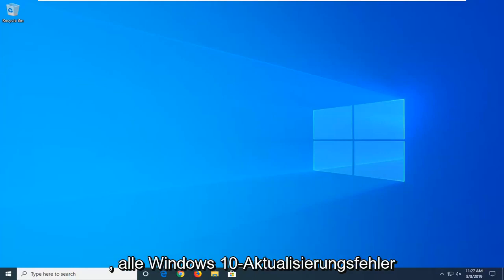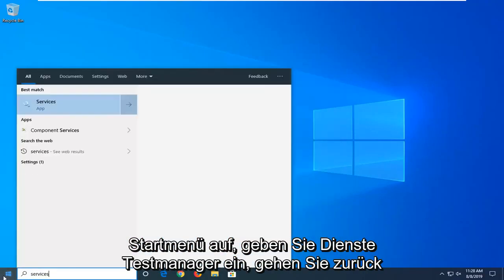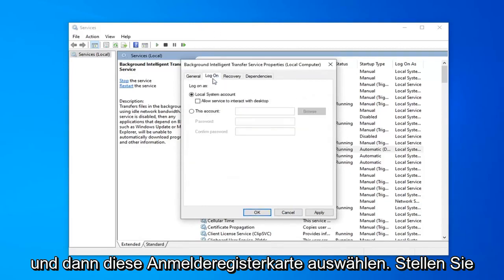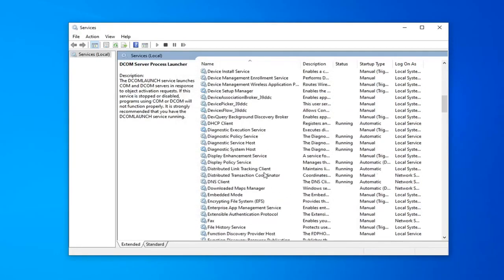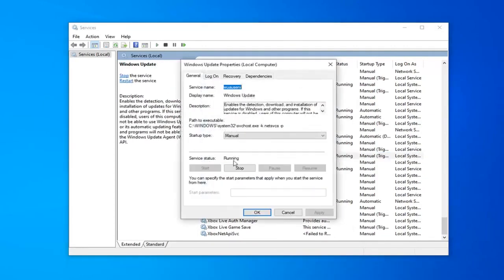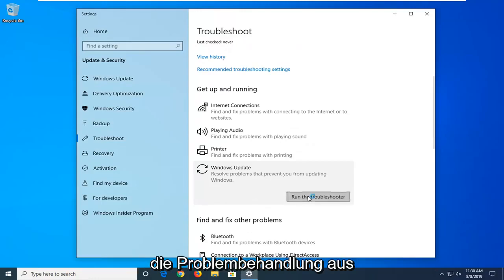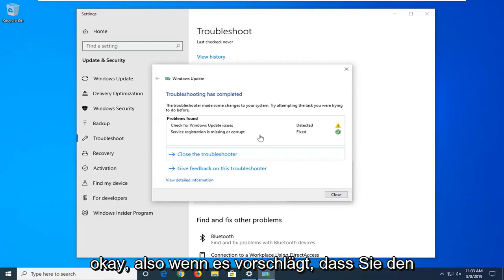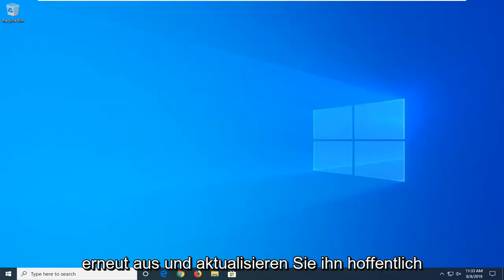So behebst du den Windows Update-Fehler 0x80070424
Windows 10 und Windows 11 Update Fehler 0x80070424 FIX [Tutorial]

Auf einem Windows 10-basierten Computer erhalten Sie die folgende Fehlermeldung, wenn Sie versuchen, nach neuen Updates zu suchen: „Beim Installieren von Updates sind einige Probleme aufgetreten, aber wir werden es später erneut versuchen. Wenn Sie dies weiterhin sehen und im Internet suchen oder den Support nach Informationen kontaktieren möchten, kann dies hilfreich sein: (0x80070424)".

Dieses Tutorial enthält Anweisungen zum Beheben des Windows 10 Update-Problems 0x80070424: „Beim Installieren von Updates sind einige Probleme aufgetreten, aber wir werden es später erneut versuchen. Wenn Sie dies weiterhin sehen und im Internet suchen oder den Support nach Informationen kontaktieren möchten, kann dies hilfreich sein: (0x80070424)".